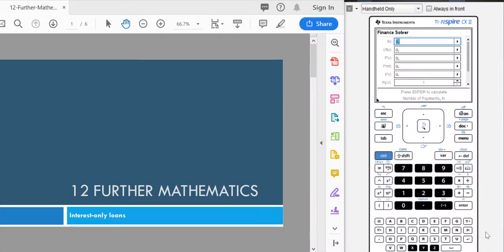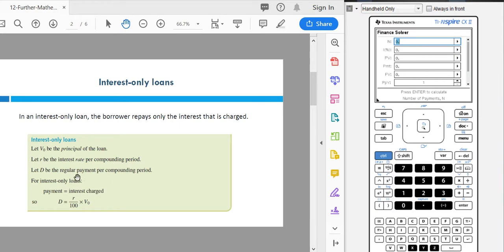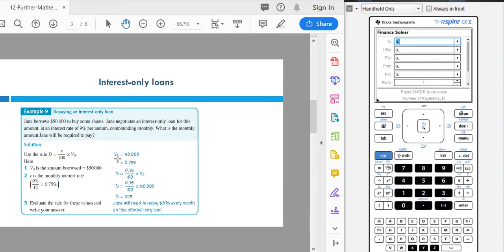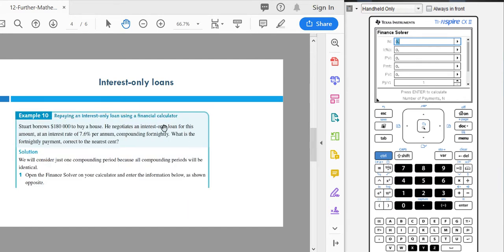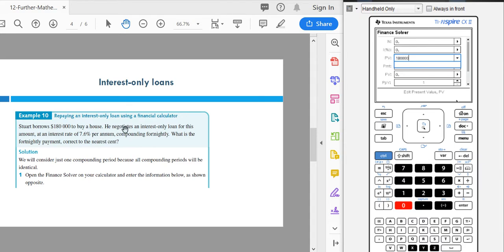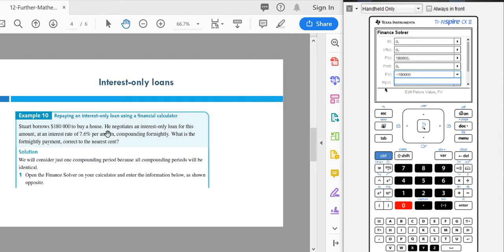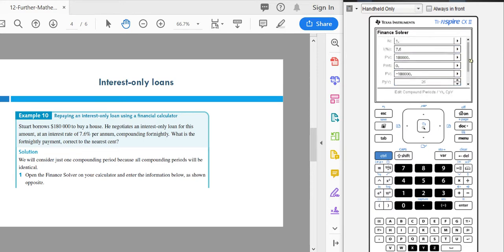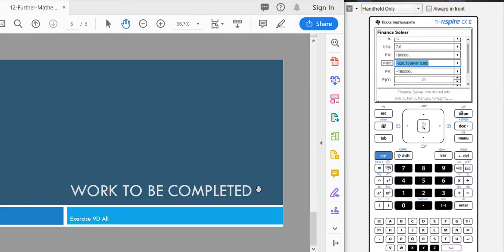Interest Only Loans